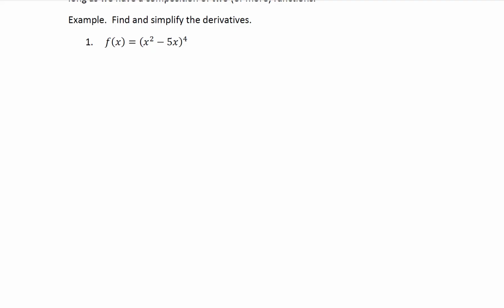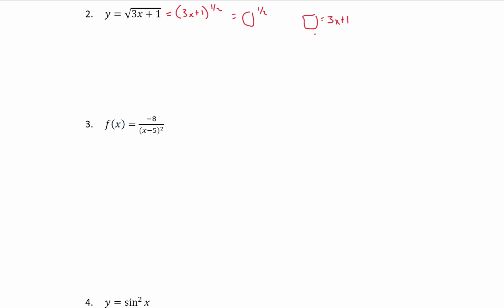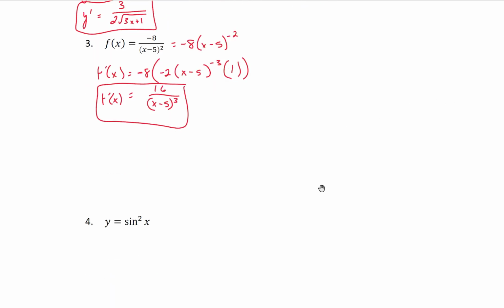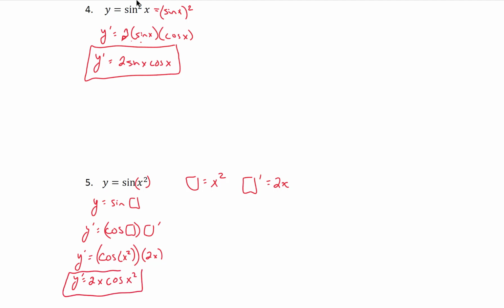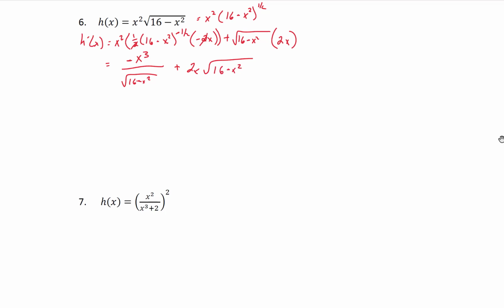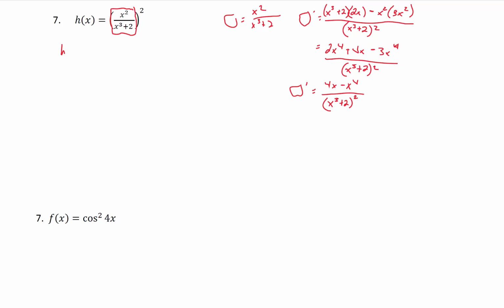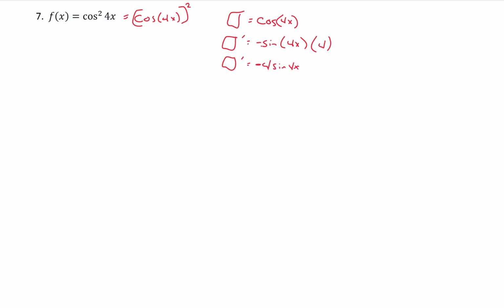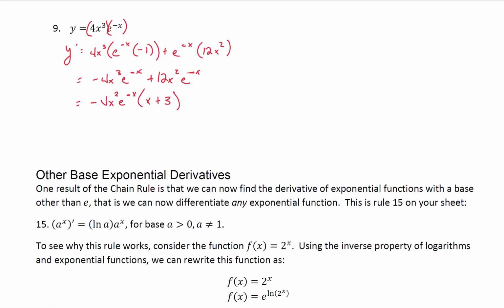MAT 271 Section 3.4 Examples 1 thru 9